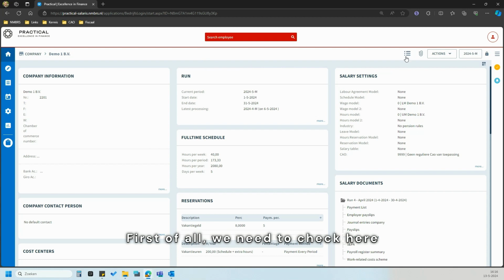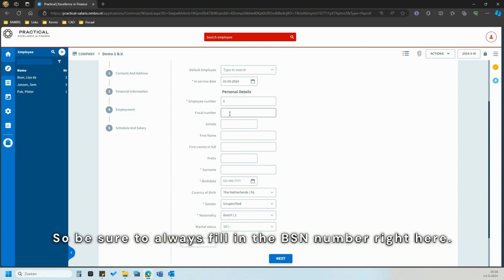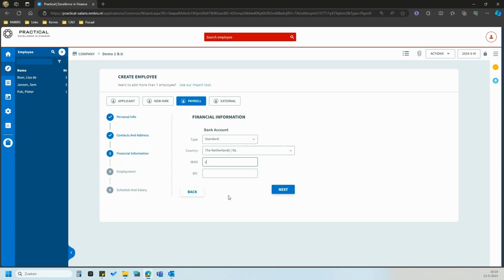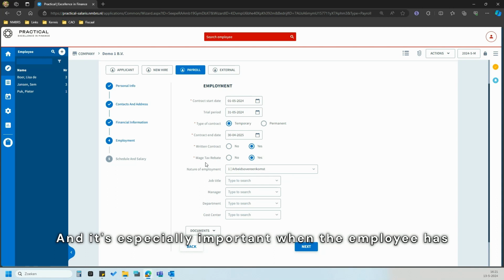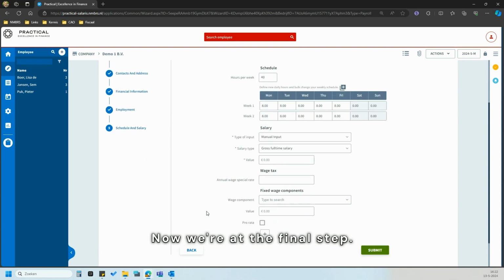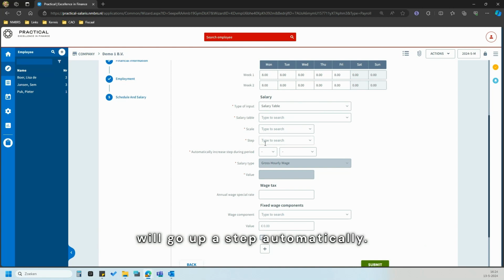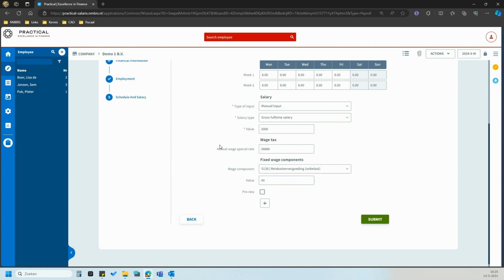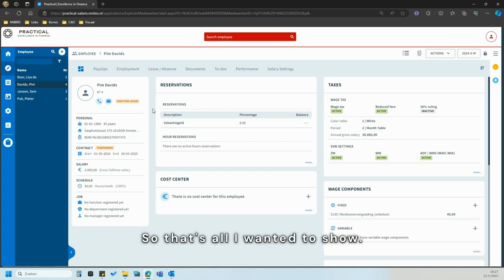NMBRS - New employee with fixed hours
In this video, we show you how to add a new employee with fixed hours using NMBRS. We walk you through the entire setup process, from registering the employee to assigning a fixed work schedule and configuring the related wage components. See how Practical | Excellence in Finance uses NMBRS to streamline onboarding and ensure accurate payroll management for employees with fixed hours.